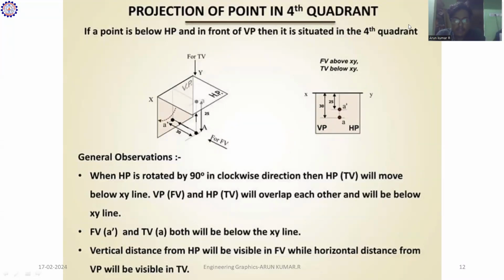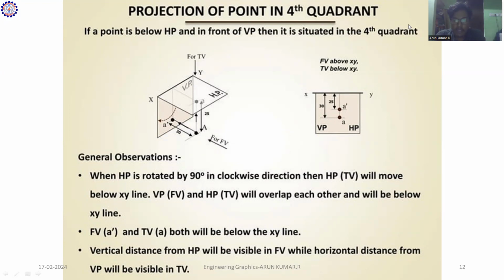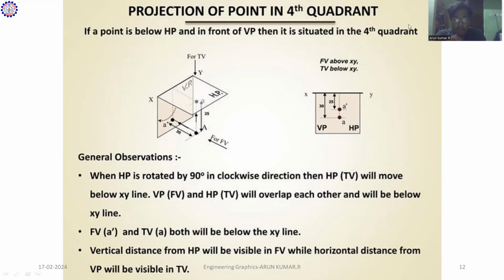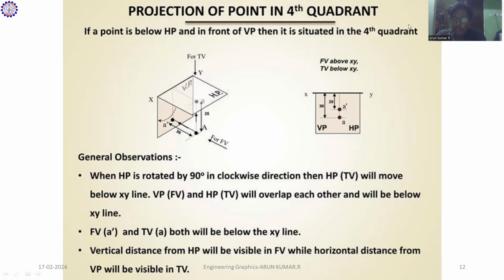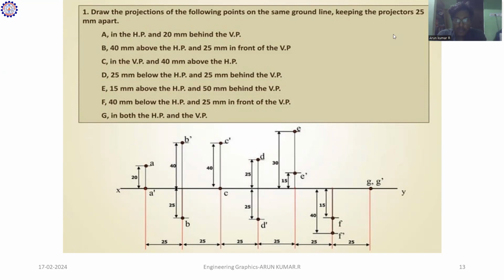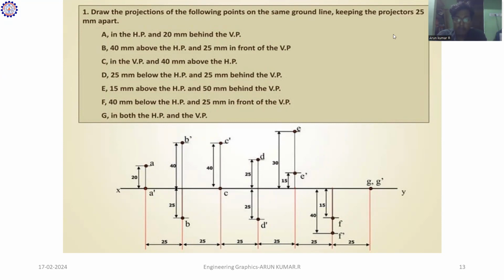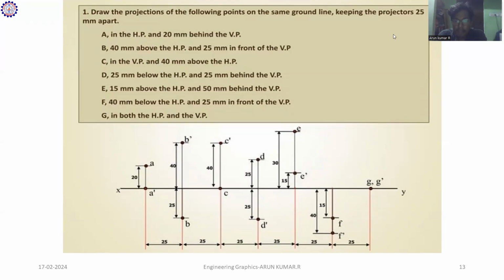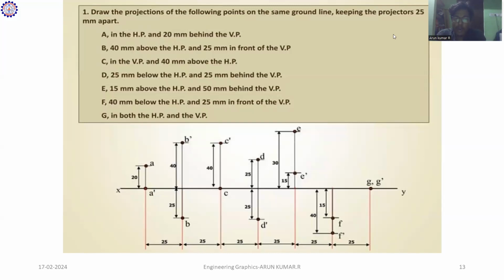Projection of Points -4 Quadrant | R.Arun kumar | SNS Institutions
This Lecture videos about  Projection of Points -4 Quadrant